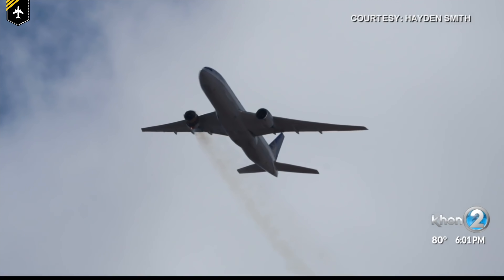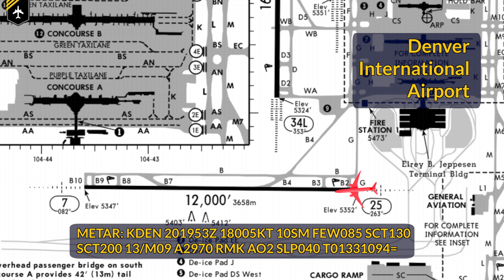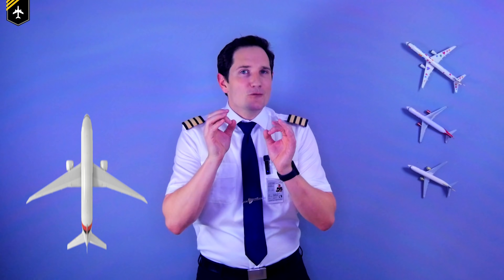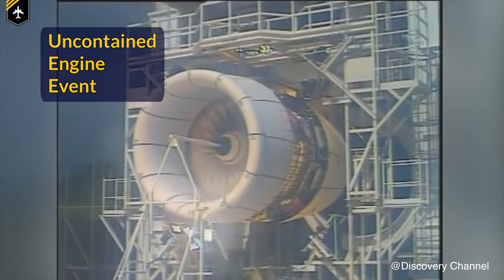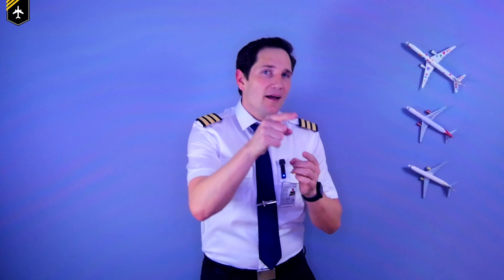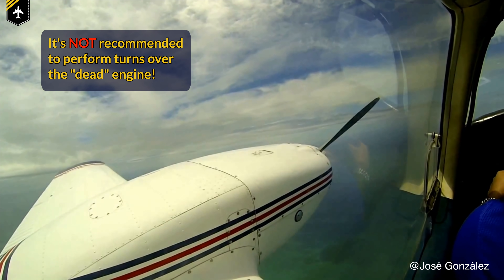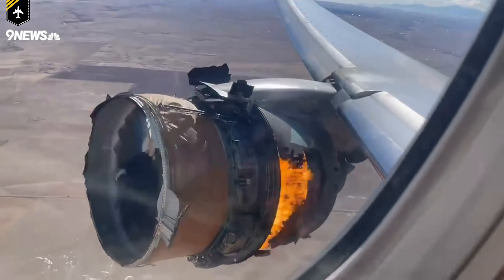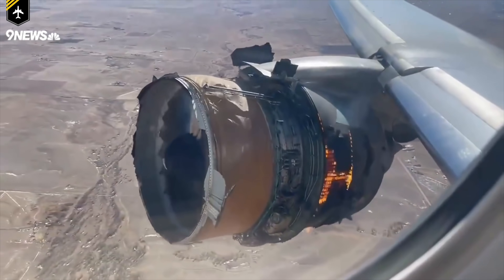UNITED 328 Engine Failure! WHAT CHECKLISTS did the pilots use? Explained by CAPTAIN JOE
On the 20th of February 2021,  a United Boeing 777-200, registration N772UA performing flight UA-328 from Denver,CO to Honolulu,HI (USA) with 231 passengers and 10 crew, was in the initial climb out of Denver's runway 25 when the right hand engine's (PW4077) inlet separated associated with the failure of the engine. The crew declared Mayday reporting an engine failure. The aircraft stopped the climb at about 13000 feet, the crew requested to return to Denver after running the checklists. ATC offered any runway, they would make it happen. The aircraft returned to Denver for a safe landing on runway 26 about 23 minutes after departure. The aircraft stopped on the runway for a check by emergency services. Emergency services advised of an active fire within the right hand engine and extinguished the fire a few minutes later. The aircraft was subsequently towed off the runway to a remote parking stand, where passengers disembarked and were bussed to the terminal. There were no injuries.

The engine inlet fell into the neighbourhood of Broomfield,CO, located about 16nm west of Denver near 13th and Elmwood Street, the debris also struck through the roof of an adjacent house.

Broomfield police reported that although debris impacted the neighbourhood and damaged a number of homes, there were no injuries on the ground. The debris field expands over a nautical mile.

Ground observers reported hearing the sound of an explosion like bang, smoke and saw the debris falling down. The aircraft continued flying.

Watch the video to learn more about what happened!

@Discovery Channel
@José González